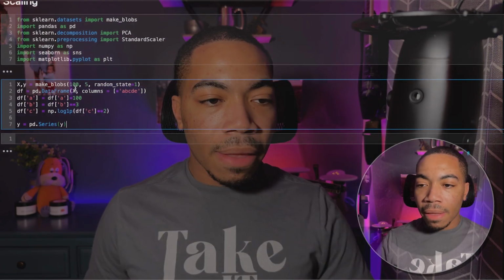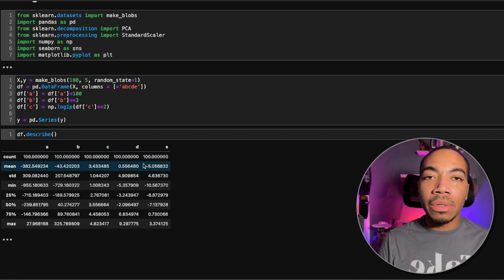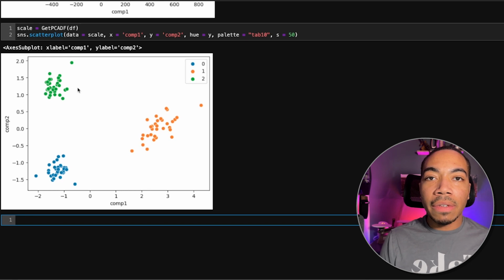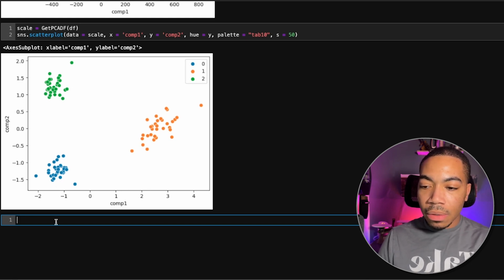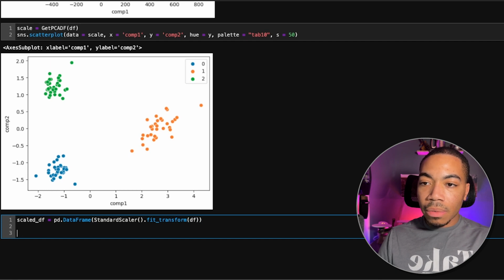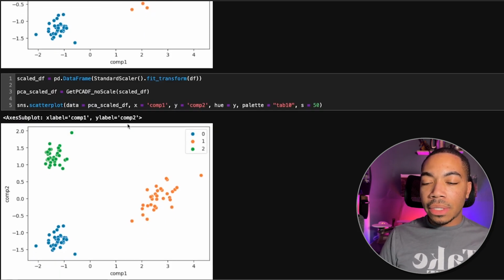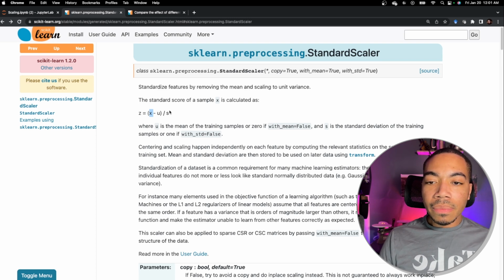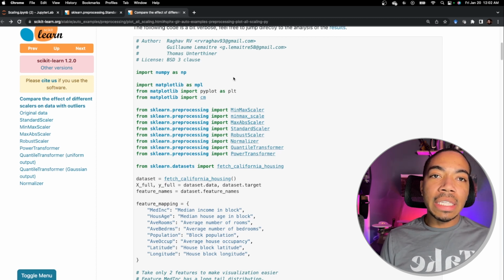How to Use and Visualize Sklearn’s Data Scaling Methods in Python!?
Enhance your machine learning skills by mastering data scaling techniques! In this video, you’ll learn how to apply and visualize different scikit-learn (sklearn) preprocessing methods in Python—essential for both supervised and unsupervised learning.

Whether you’re building classifiers or clustering real-world data, proper scaling is critical for reliable results.
Perfect for anyone working in research and development, data science, or applied machine learning.

🚀 Level up your Python workflow and make your models smarter—one scale at a time.